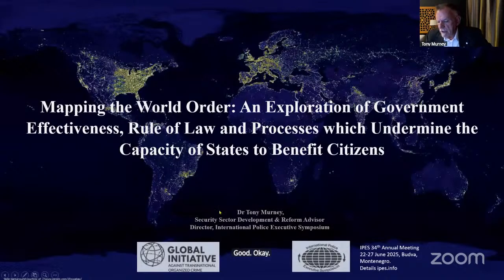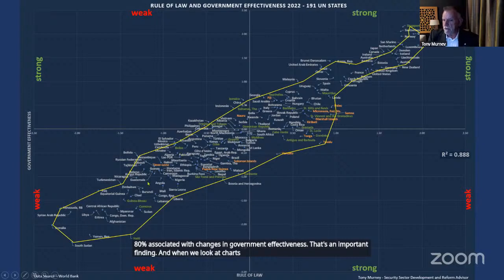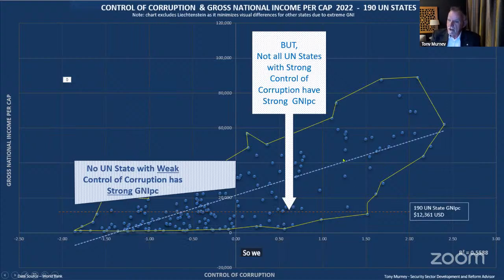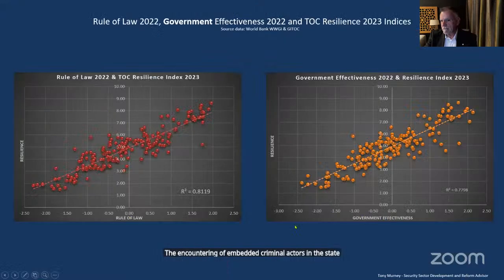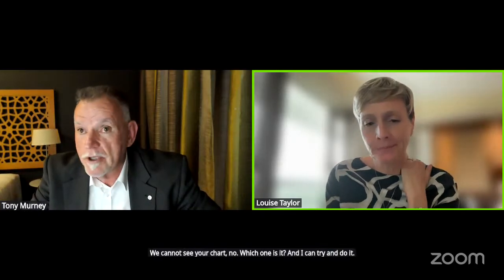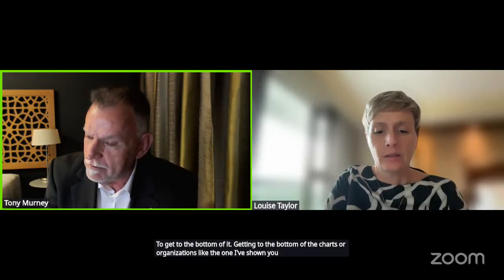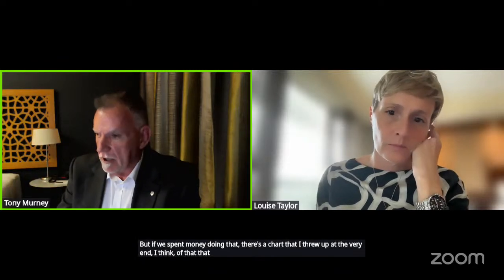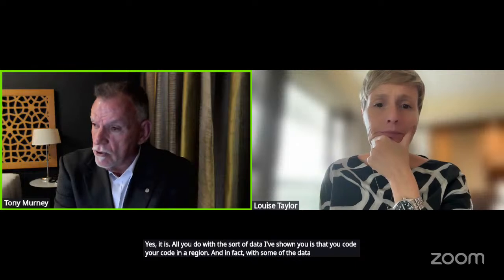Mapping the World Order